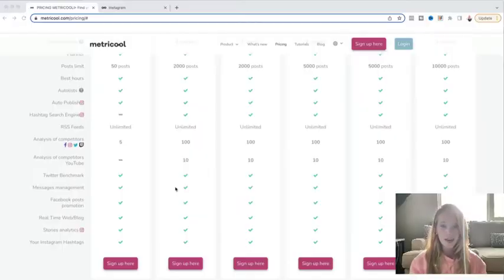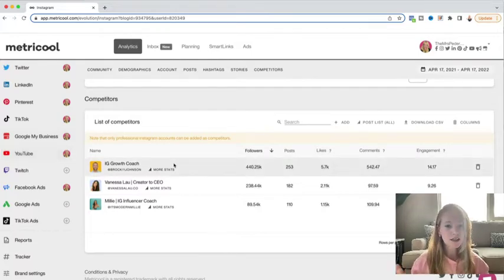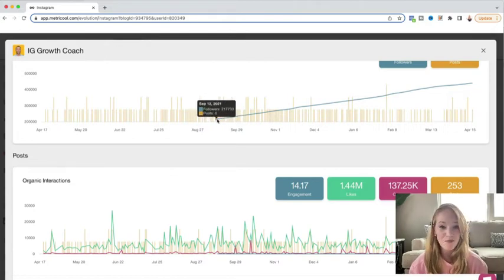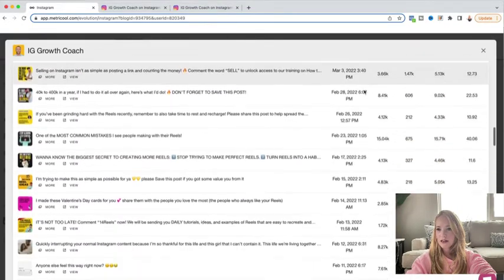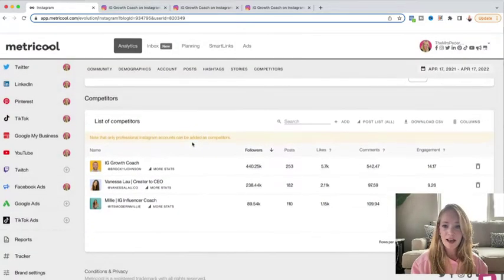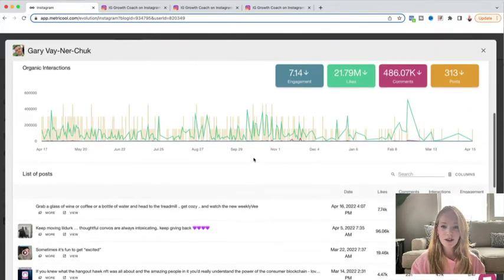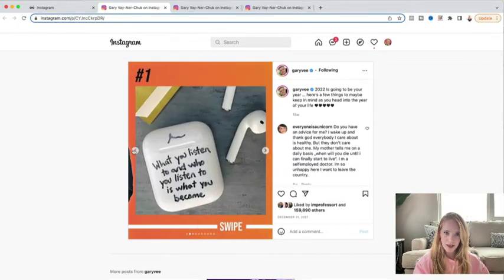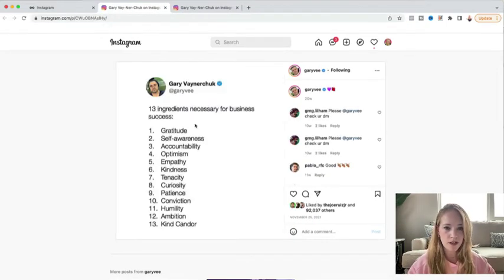How To Ethically Spy On Your Competitors' Social Media Through Influencer Analysis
Want to know how to spy on your competitors' social media and steal their followers?

It's easier than you think! In this video I'll share a few simple tips that will help you get an edge on the competition.

CODE: Rachel

Everything in one place. Plan your social media content, review your data, and manage your online ad campaigns. Analyze, manage and grow your digital presence!

SOCIAL HANDLES